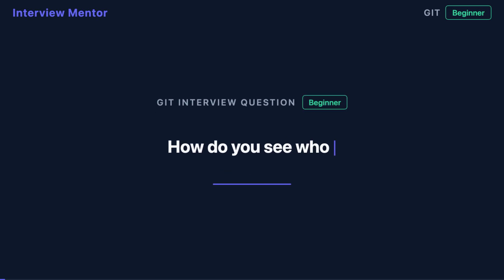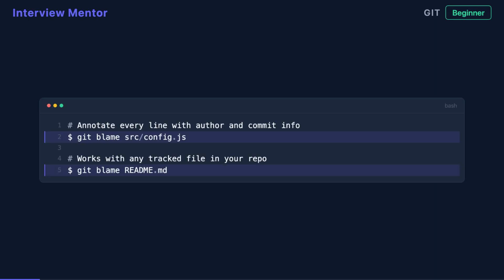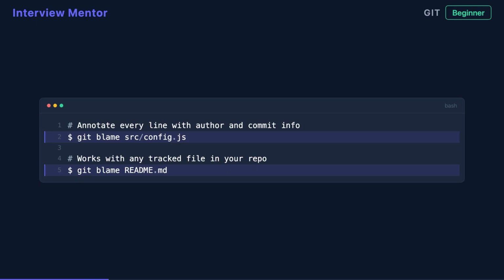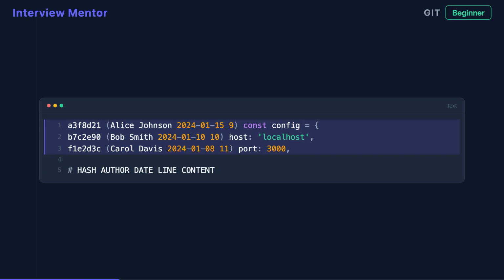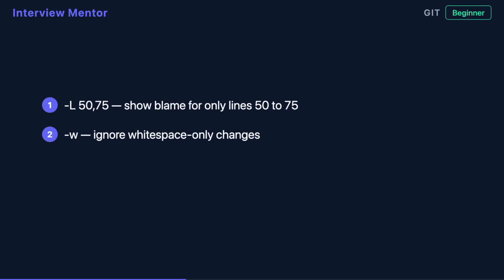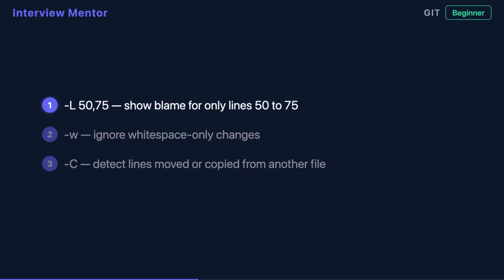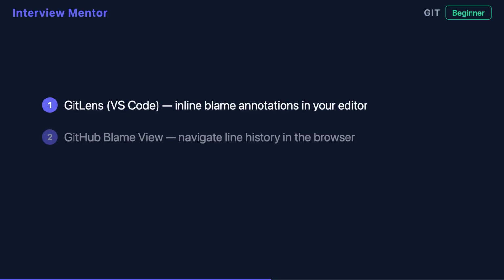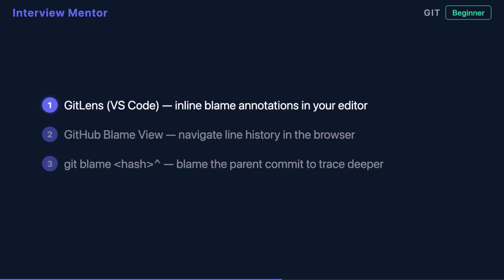git blame: Who Changed That Line? (Git Tutorial)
Learn how to use git blame to instantly find out who last modified any line in your codebase. This tutorial covers the command syntax, how to read the output columns (hash, author, timestamp), useful flags like -L, -w, and -C, and GUI alternatives like GitLens in VS Code and GitHub's blame view.